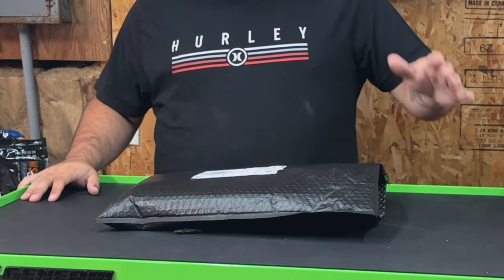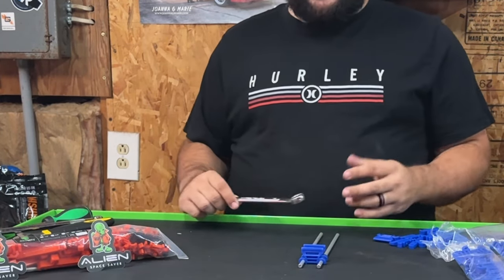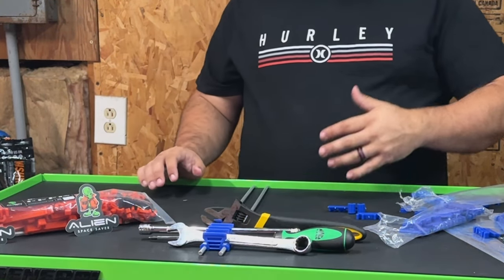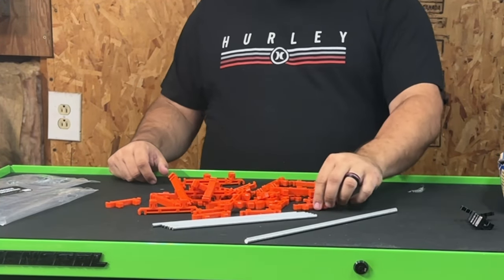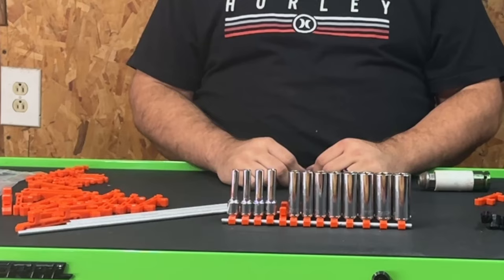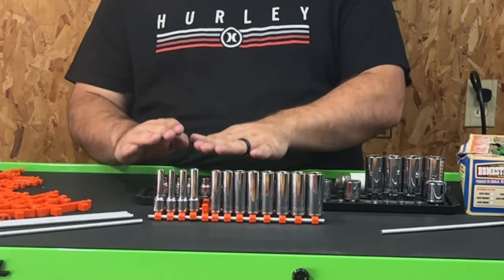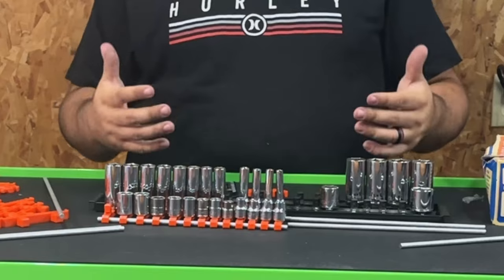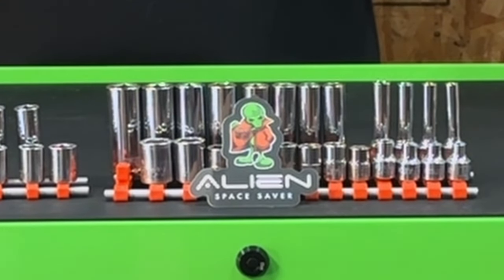The BEST way to organize your tools - Alien Space Saver Review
In this video, we're taking a closer look at the Alien Space Saver products designed to help you organize your toolbox like a pro! Whether you’re a DIY enthusiast, a mechanic, or just love a neat and tidy workspace, these innovative organizers can make a huge difference. We’ll be unboxing, installing, and testing them to see how well they help sort wrenches, sockets, and other tools.

🔧 What You’ll Learn:

Overview of the Alien Space Saver product range
Easy installation tips for quick organization
Pros and cons of using these organizers in your toolbox
Before and after comparison of toolbox organization
🛠️ Why Toolbox Organization Matters: Keeping your tools well-organized not only saves time but also reduces frustration and improves efficiency. Watch as we show you how these space-saving organizers make it easier to find the tools you need, exactly when you need them!

✨ Product Features:

Compact and space-efficient design
Durable and easy to install
Works with most standard toolboxes
🎯 Who Is This For? Perfect for anyone looking to keep their tools organized, whether you’re a professional or a hobbyist.